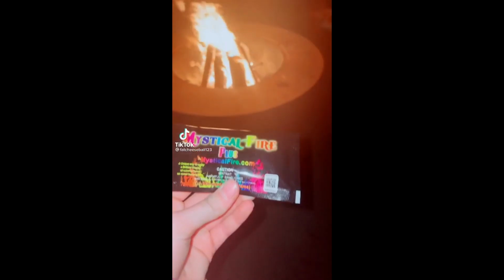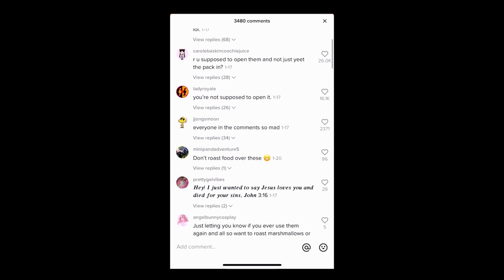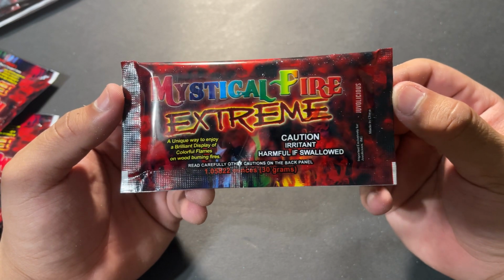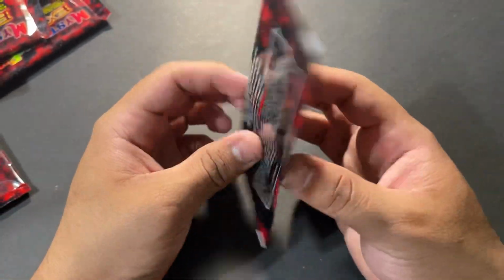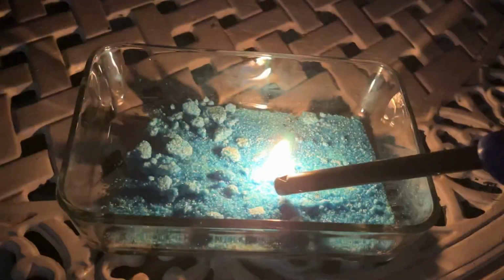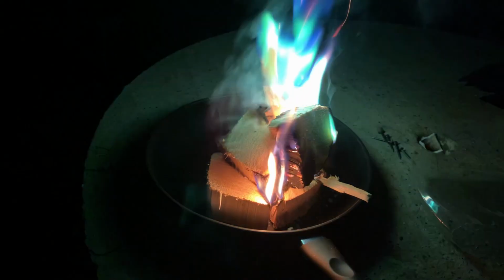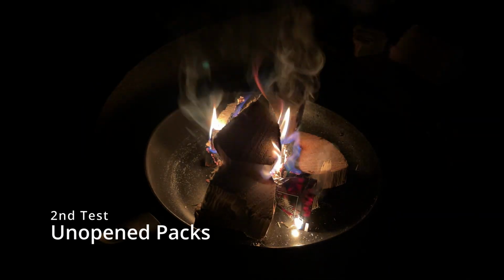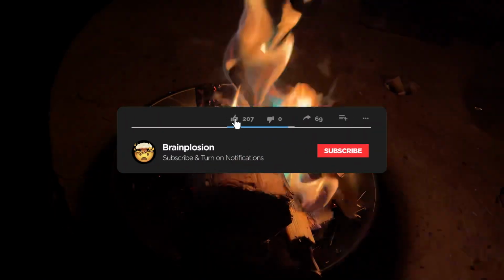What Happens When You Mix SCIENCE AND FIRE? The Color-Changing Fire Packet Demonstration| Tiktok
(if you're wondering if its a pan... it is lol)

This whole "fire packet" thingamajig was something I saw on tiktok and found it really cool and thought it would make a great video idea once I saw all the comments about how the person in the video did it wrong and I really wanted to see how it would look when it was done right (trust me I have too much free time)

Nonetheless enjoy!